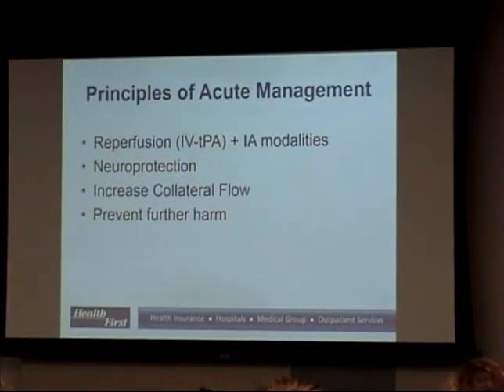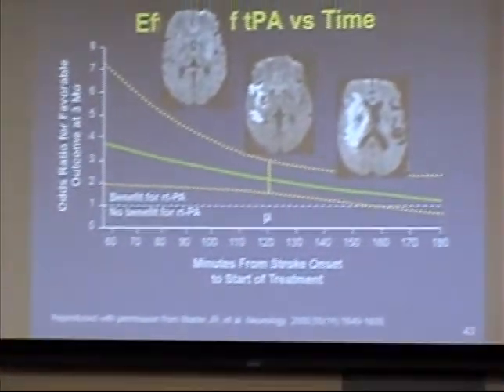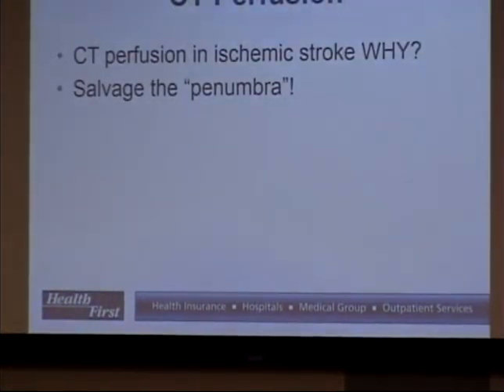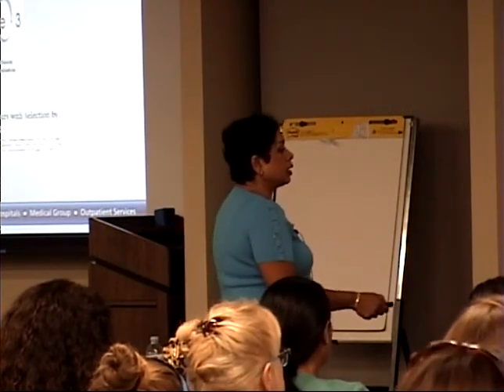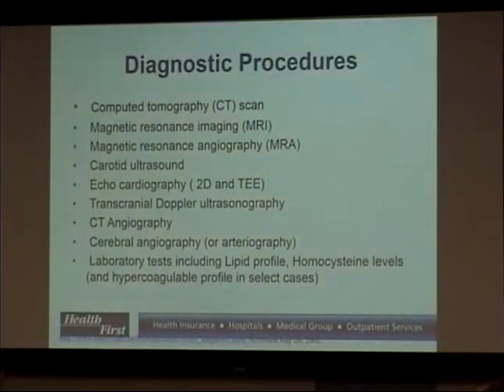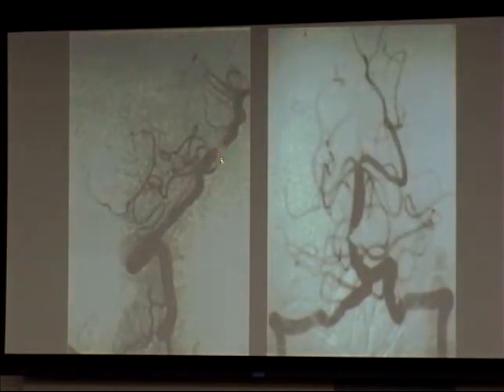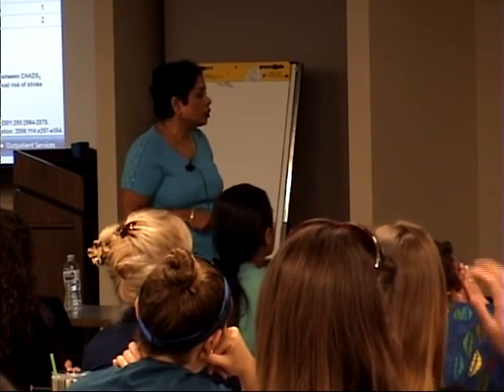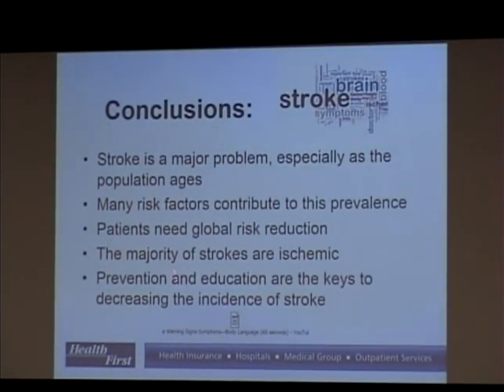dandapanimd2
PYRAMID 1: STROKE CARE 2